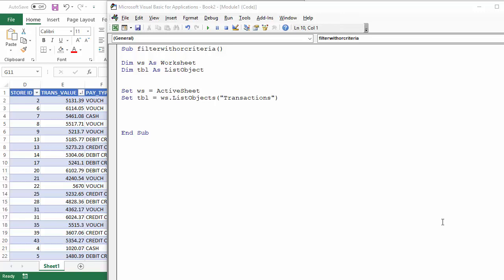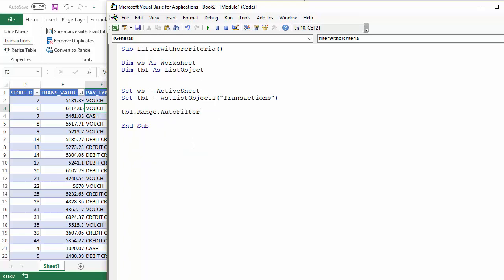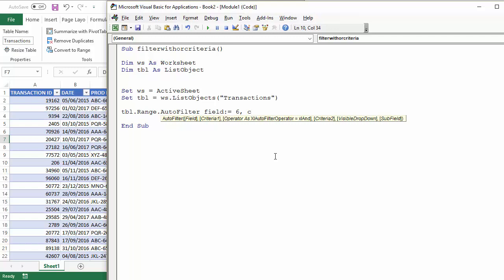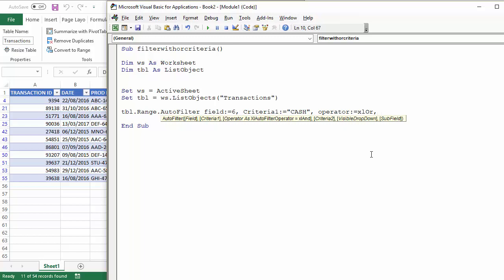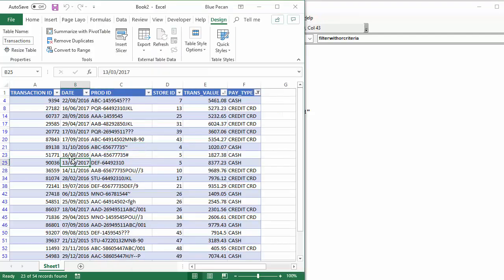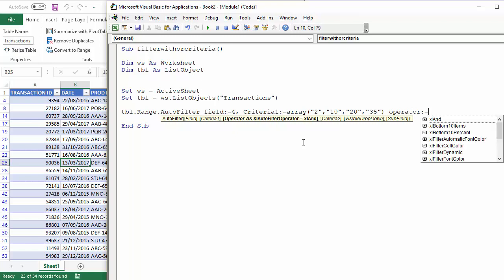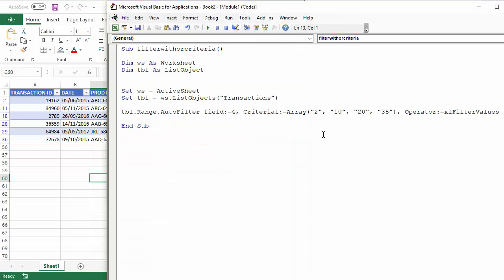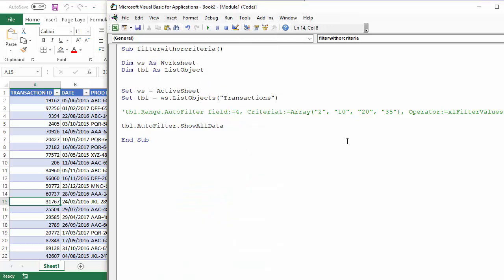Excel VBA Code to Filter with OR Criteria in an Excel Table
This video tutorial details the Excel VBA Code to Filter with OR Criteria in an Excel Table. The examples explain how to filter with one, two or more than two OR criteria on the same field.